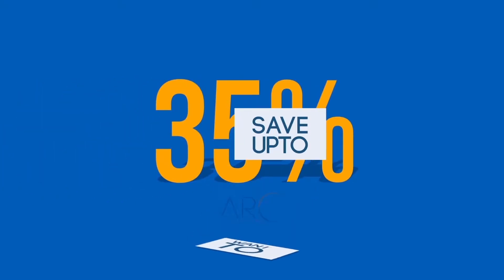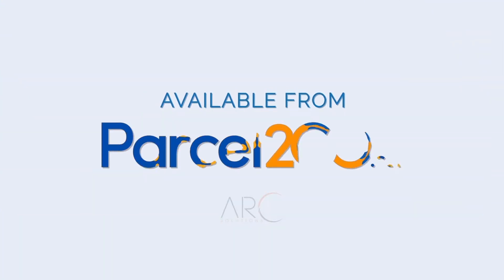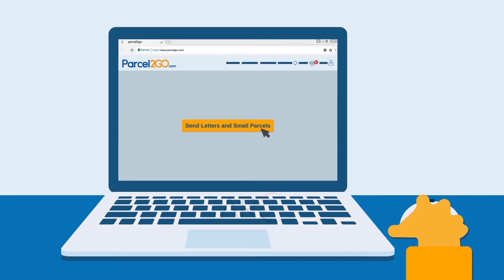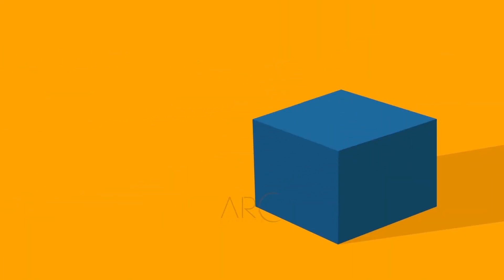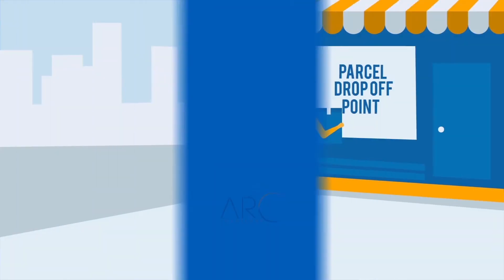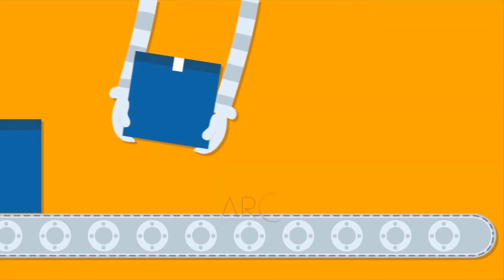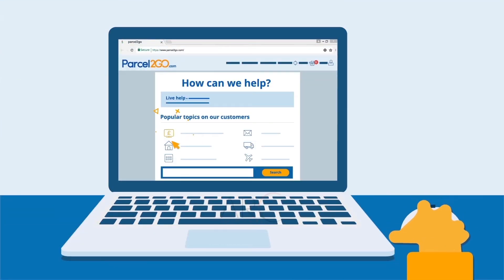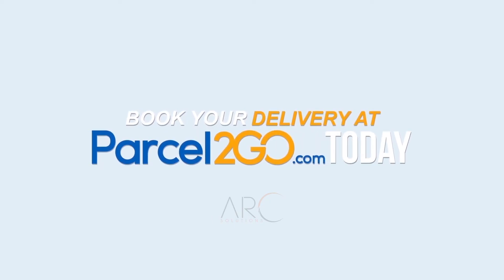Parcel2Go || Explainer video